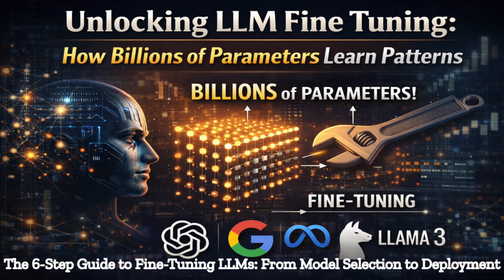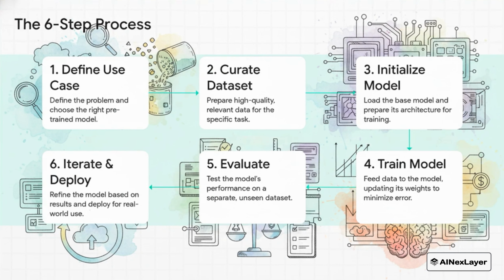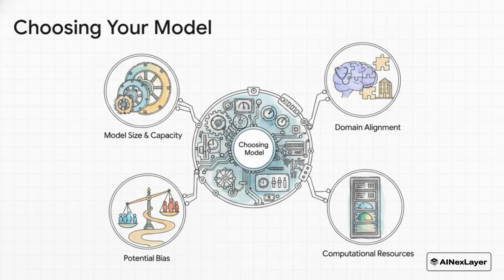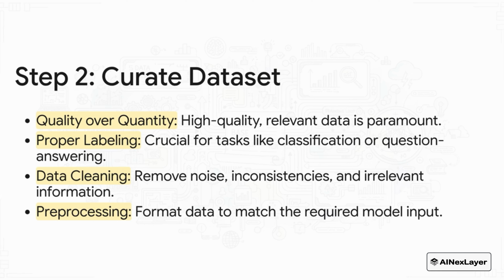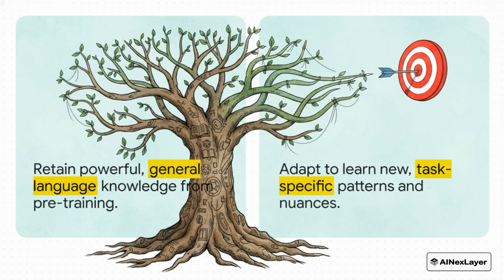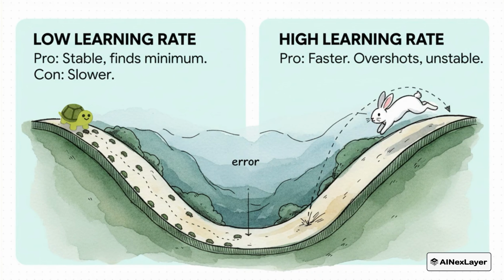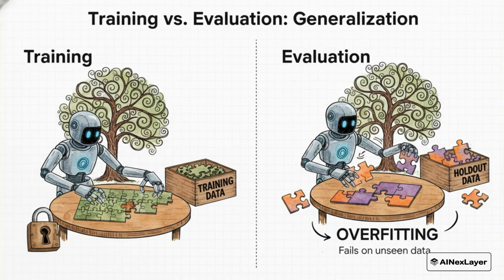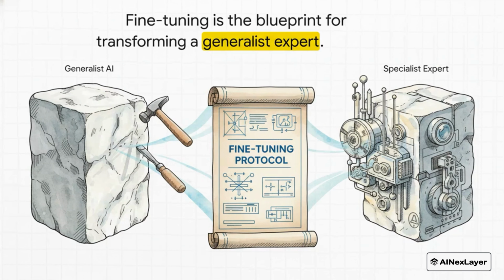The 6-Step Guide to Fine-Tuning LLMs: From Model Selection to Deployment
In our previous videos, we covered the "why" of fine-tuning. Now, we dive into the "how."
In this video, we break down the complete fine-tuning workflow into six manageable steps, identical to a machine learning lifecycle but tailored for Large Language Models. We skip the complex coding for now to give you a solid high-level overview of the architecture and process.
The 6-Step Process Covered:
• Step 1: Define & Choose: Learn how to select the right pre-trained model (like BERT, GPT, or YOLO) based on your specific domain (text vs. image) and available computational resources. We also discuss why you must check for biases and existing checkpoints before you start.
• Step 2: Curate Data: Unlike traditional machine learning where volume is king, in fine-tuning, quality matters more than quantity. We explain why even small, high-quality datasets can "do wonders" if they are properly cleaned and labeled.
• Step 3: Initialization: Discover the technique of freezing layers. We explain how to lock the earlier layers of a model to keep its general language understanding while only modifying the later layers to learn your specific task.
• Step 4: The Training Loop: We walk through the training phase, including backpropagation, updating weights, and the critical importance of saving checkpoints so you don't lose progress during this computationally intensive process. We also cover hyperparameters like learning rates and batch sizes.
• Step 5: Evaluation: How do you know if it worked? We introduce evaluation frameworks like ROUGE and BLEU scores and explain why test data must be unseen and unbiased.
• Step 6: Iterate & Deploy: Finally, we discuss how to refine your architecture based on results and deploy your custom model for the real world.
Key Takeaway: Fine-tuning allows you to keep the "best of both worlds": leveraging the massive knowledge gained during pre-training while adapting the model to your specific needs without starting from scratch.